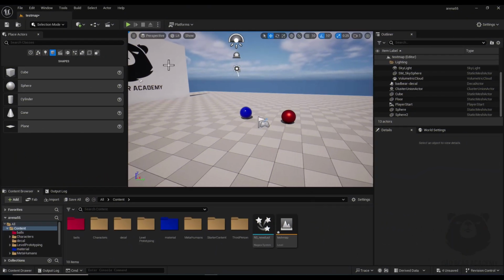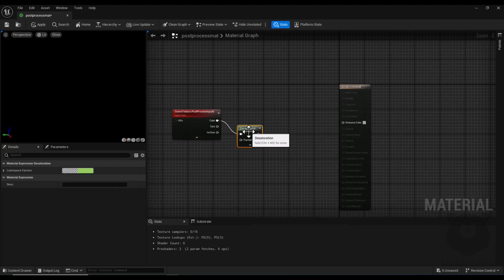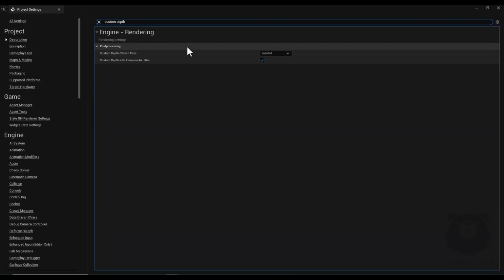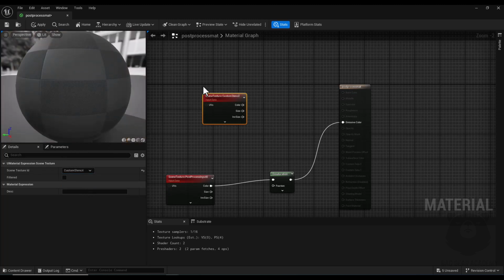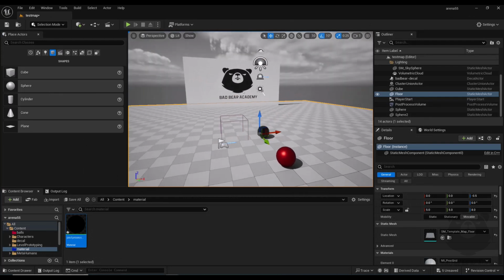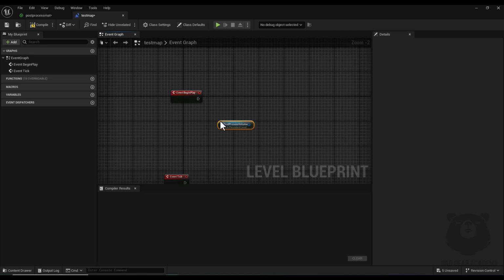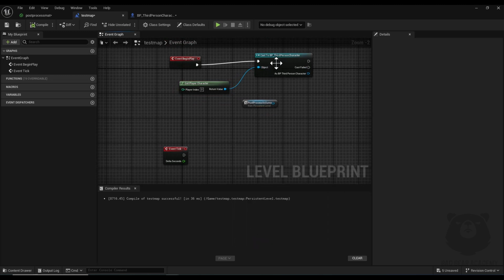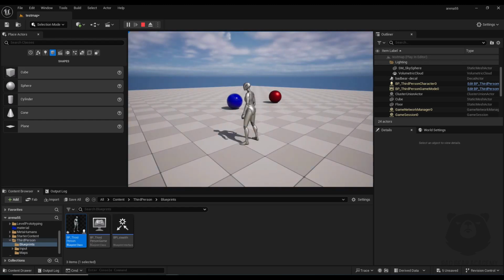how to make your game black and white with object exclusion in unreal engine 5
in this tutorial you will learn how to make your game black and white with post process volume and exclude objects using custom depth stencil.